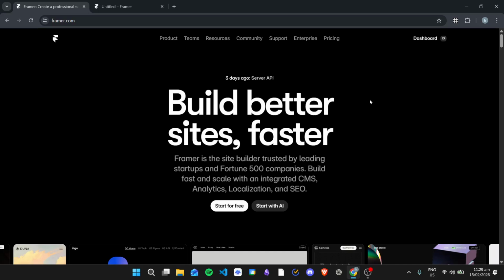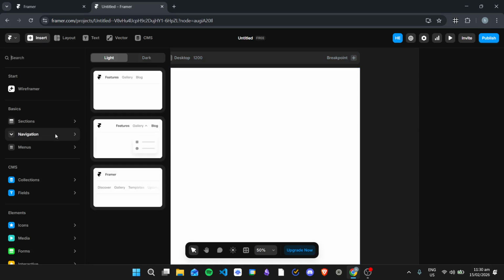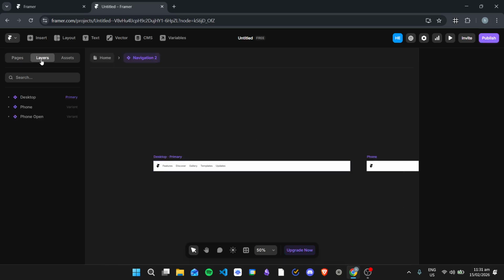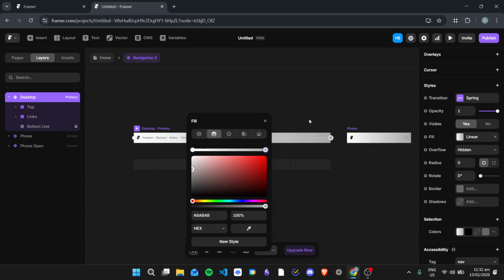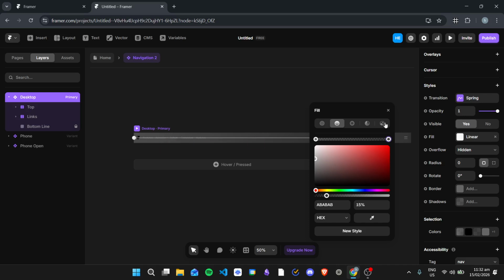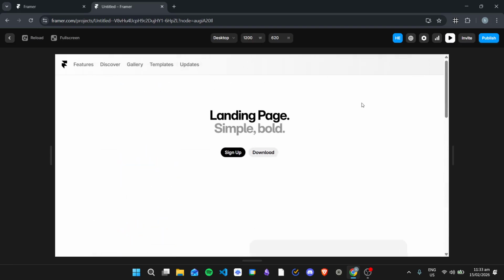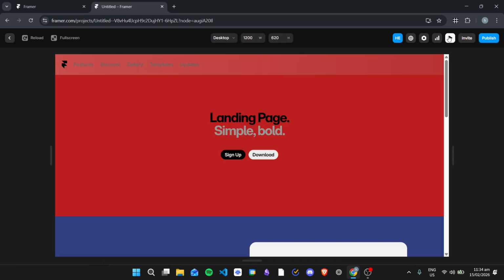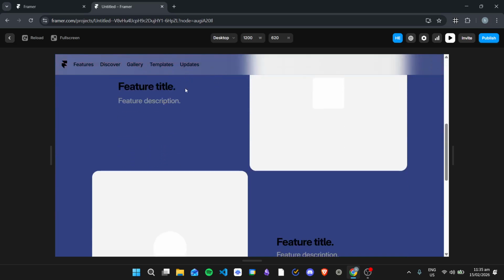How to Make Navigation Transparent in Framer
If you are looking for a video about How to Make Navigation Transparent in Framer, here it is!